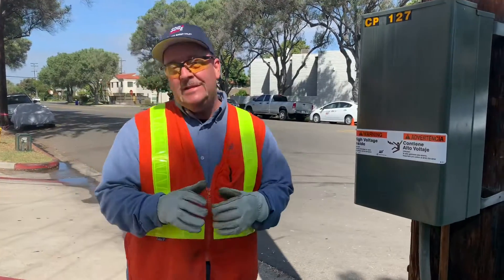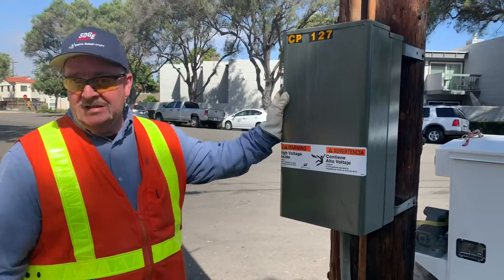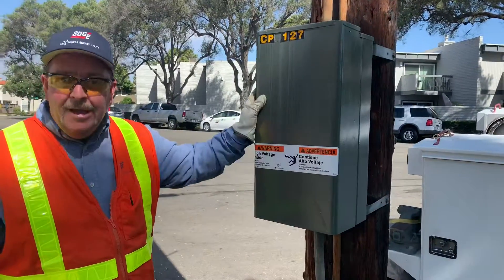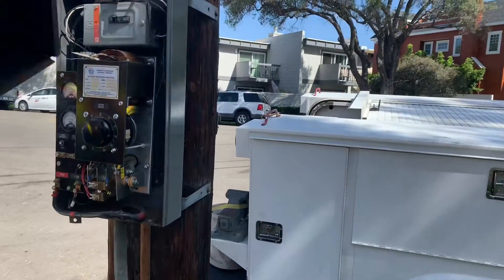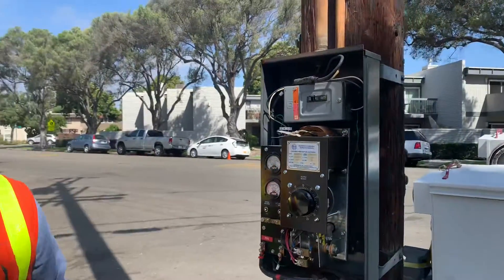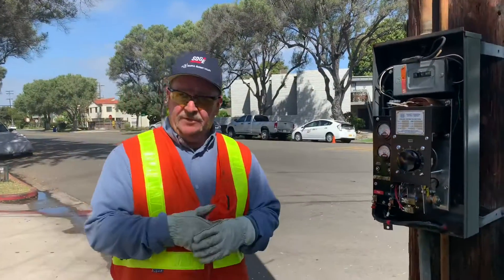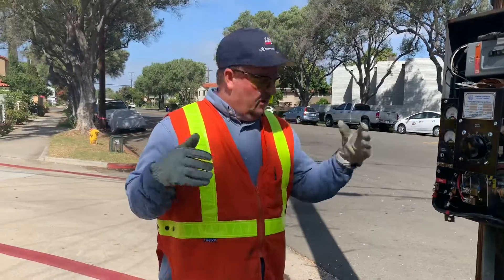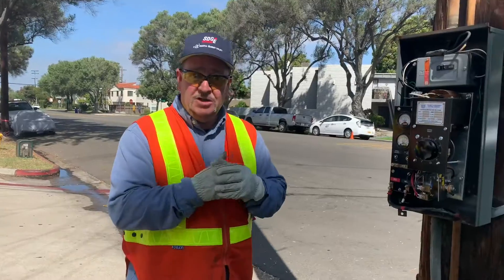Cathodic Protection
Cathodic Protection Electrician Mike Nelson explains how cathodic protection uses an electric current to protect underground pipes from corrosion.